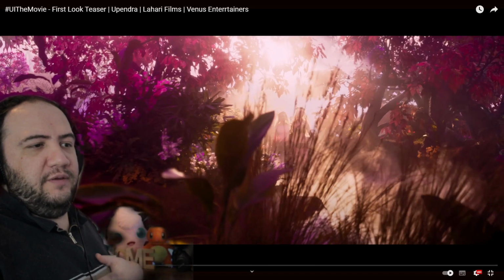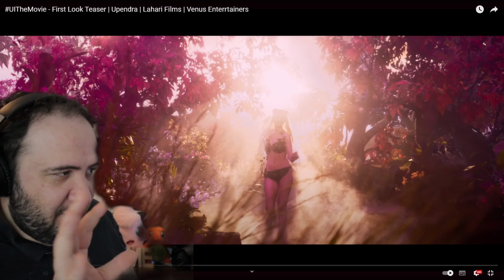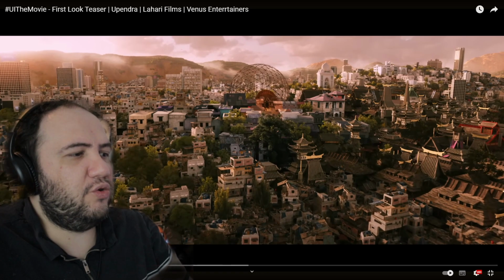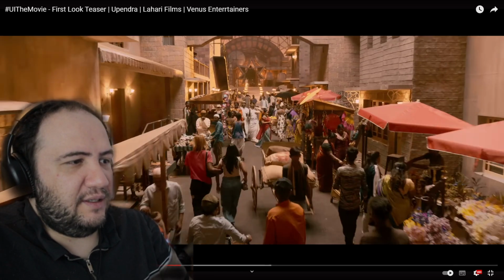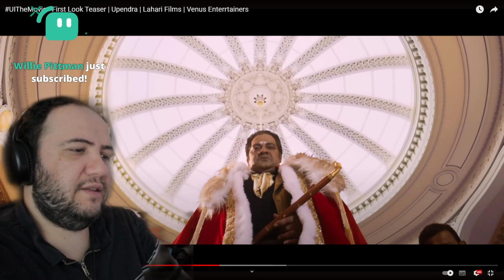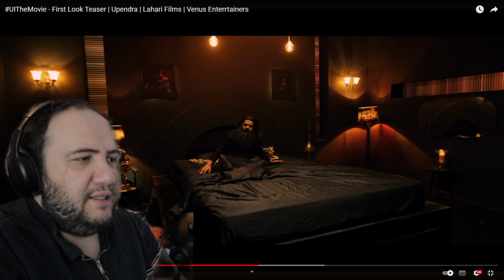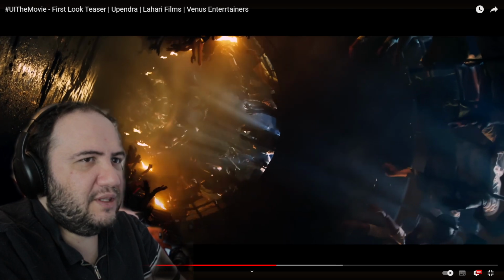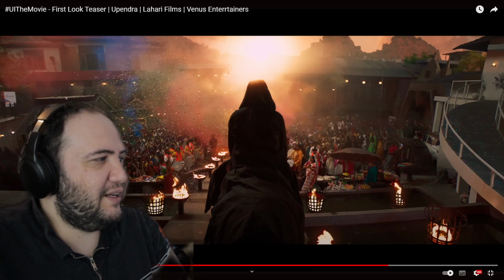UI Upendra Breakdown and decoding Frame by Frame | Movie Theories | PRODUCER REACTS KANNADA 🇮🇳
today I react to: UITheMovie - First Look Teaser | Upendra | Lahari Films | Venus Enterrtainers

Hello friends! I'm Paul and I worked in the TV and Film industry for 6 years, now I'm a language teacher and youtuber!